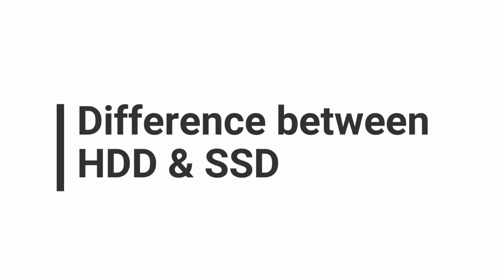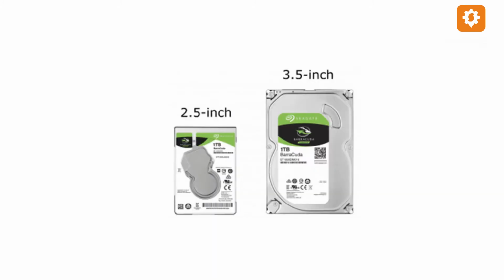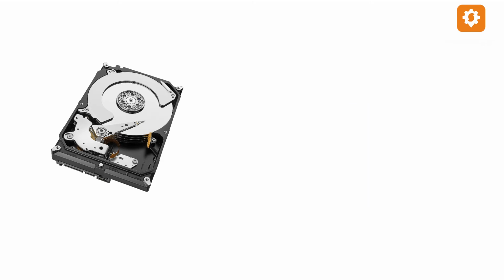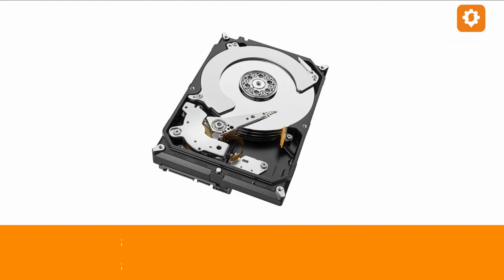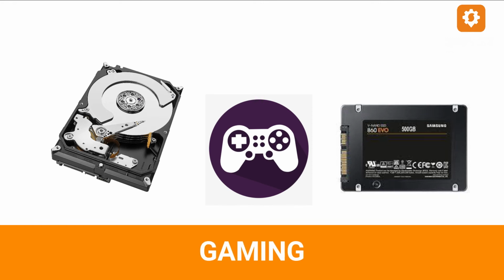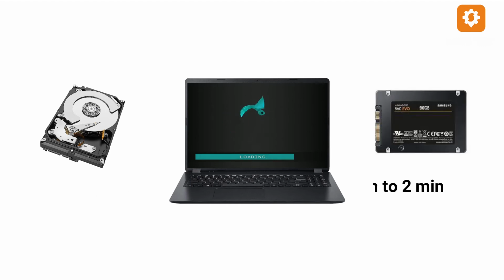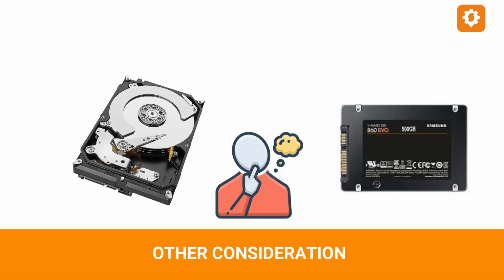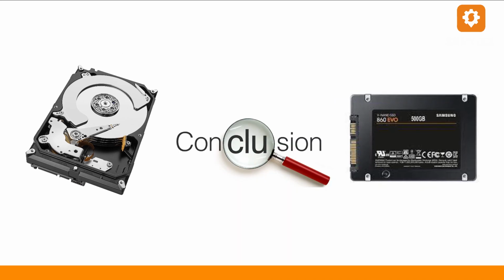Difference between HDD and SSD | Servizz Quick Tips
Today’s PC shoppers face a choice when it comes to data storage: should you buy a less expensive system with a traditional spinning hard drive (HDD) or spend more to get a faster, all-electronic solid-state drive (SSD)? Here's a quick guide on the best use for each and how to compare.